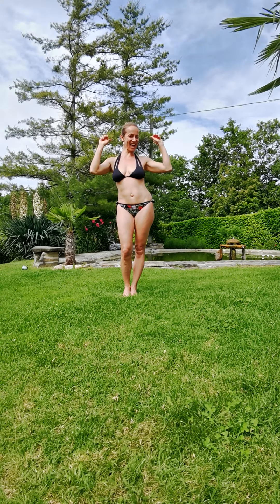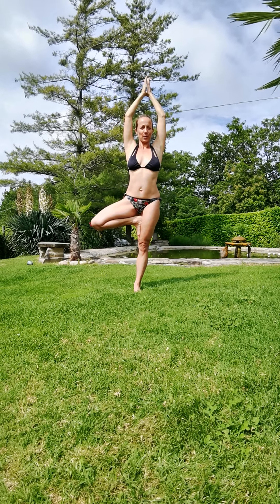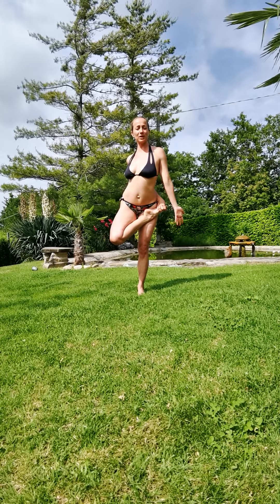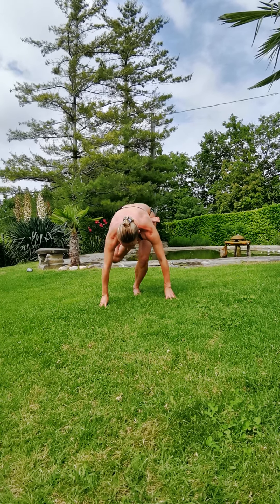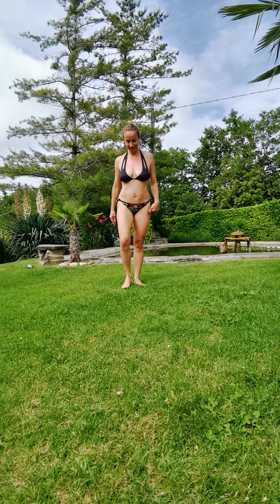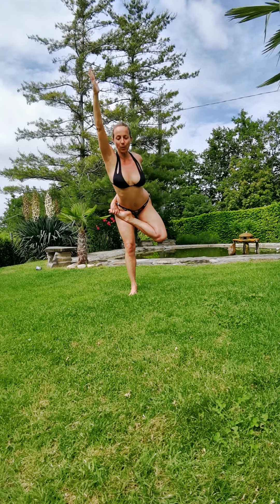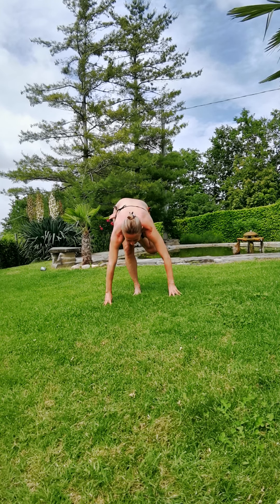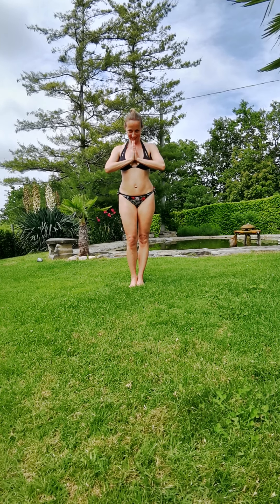Half lotus toe balance Yoga tutorial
Dear Yogis,

Here goes a tutorial for padangustha padma utkatasana.

Let's start with traditional Tree Pose (Vrksasana) to then move to  half lotus toe balance (padangustha padma utkatasana).

Half Lotus toe Balance is a challenging standing pose,  also known as Half Lotus Tree pose.
It strengthens both mind and body,  toning the core, back,  hips, legs and ankles.

Namaste from Paradise,

Irene